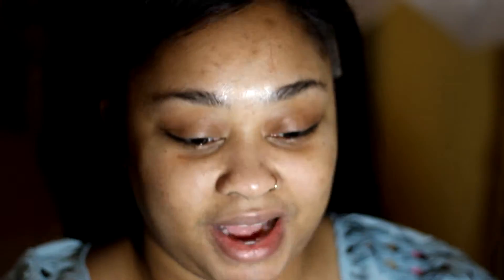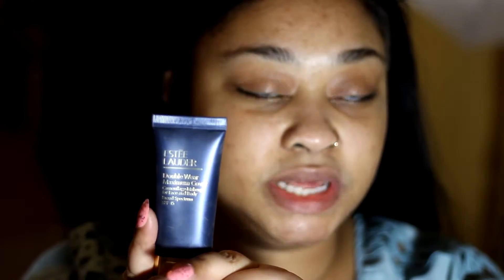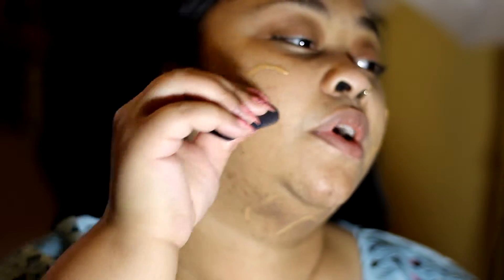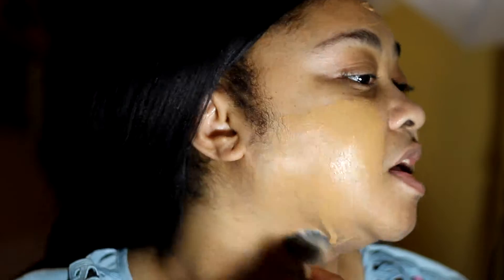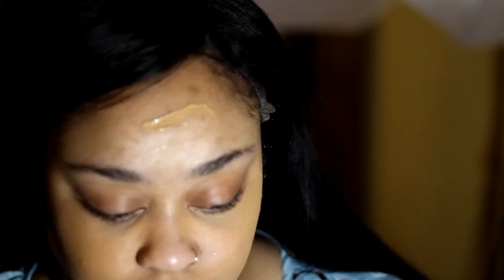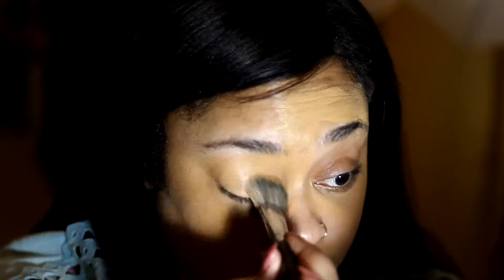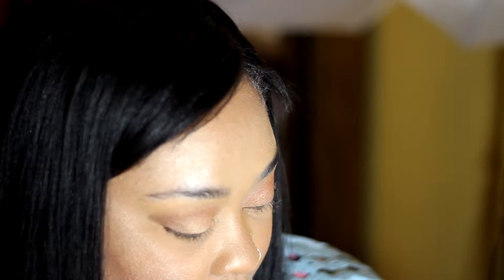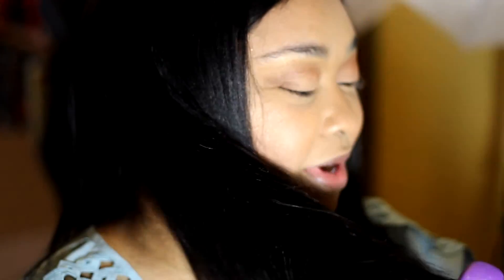Chatty GRWM: Work Beat and life update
Hey all!  Grab your makeup, and quickly get ready with me!